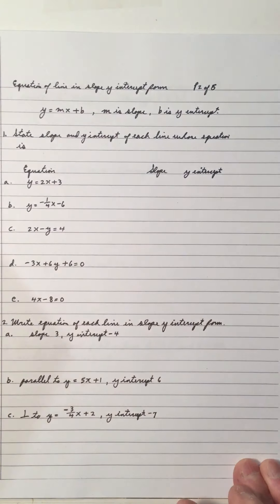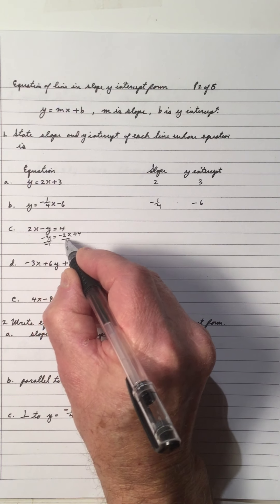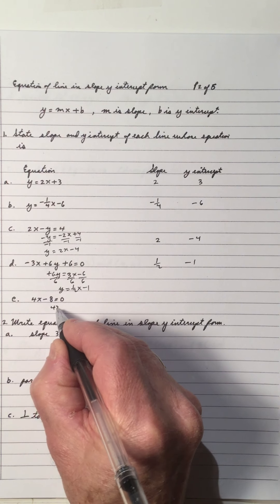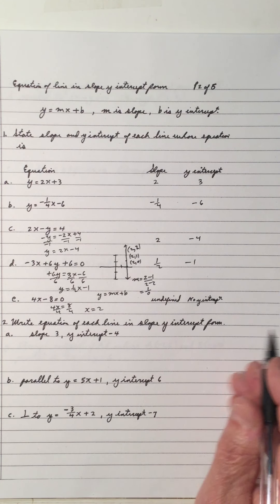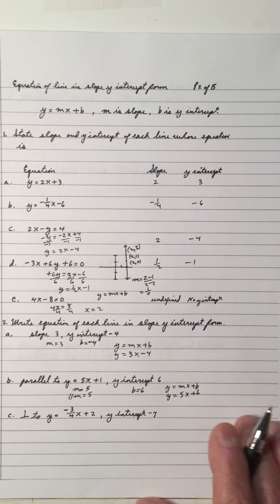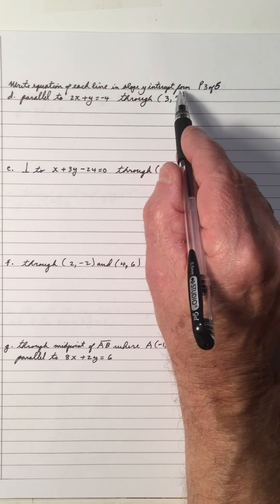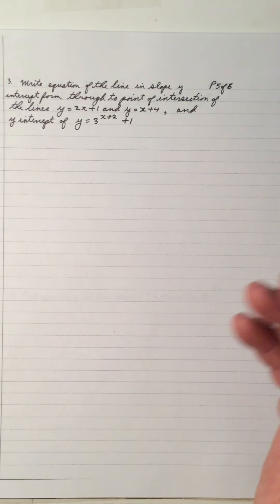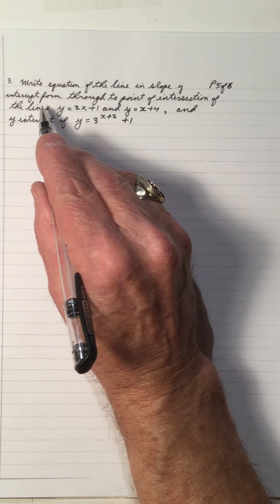Find Equation of Line in Slope Y Intercept Form